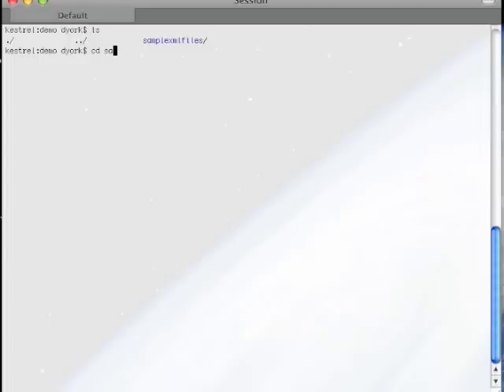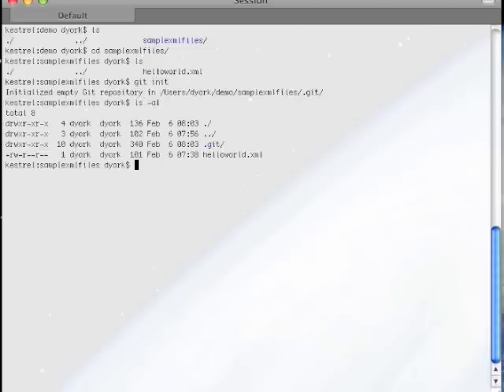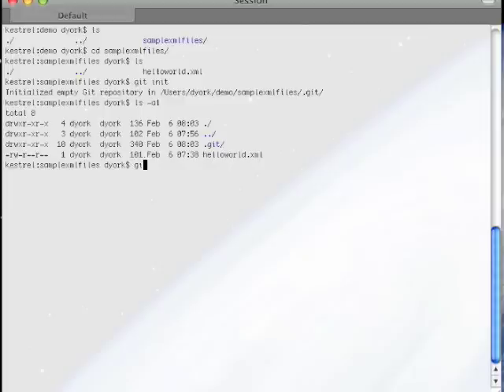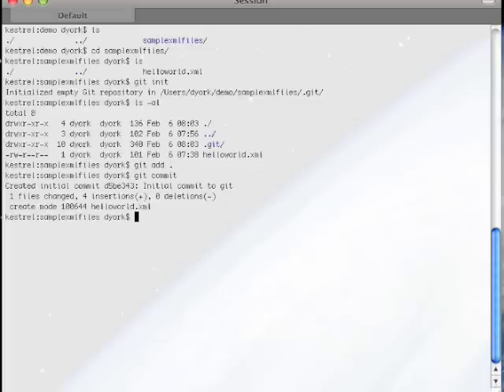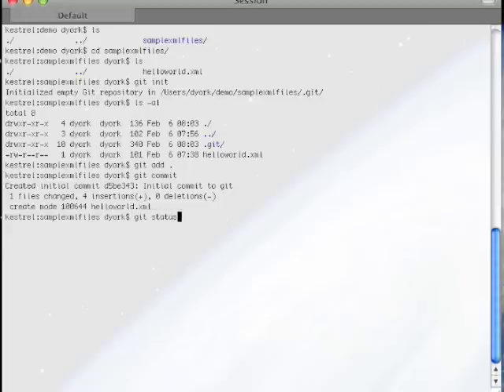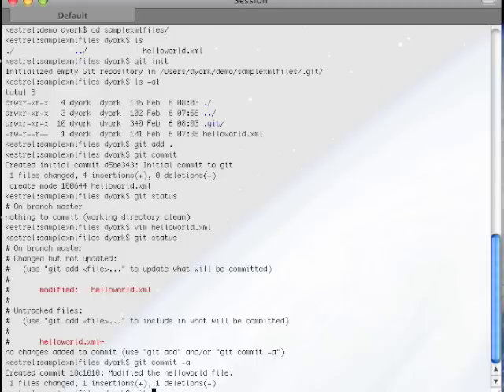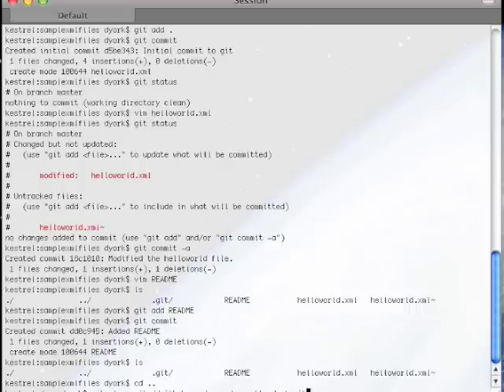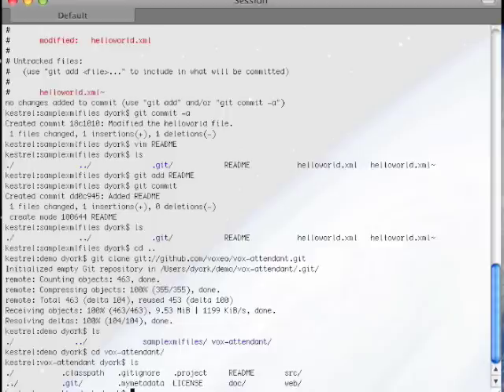Emerging Tech Talk #25 - Learning Git, Part Two - Getting started with git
In this second episode in a series, host Dan York explains the way the 'git' distributed version control system ) works and then moves to the command line to show how you actually work with git.

This show is a production of Voxeo Corporation.